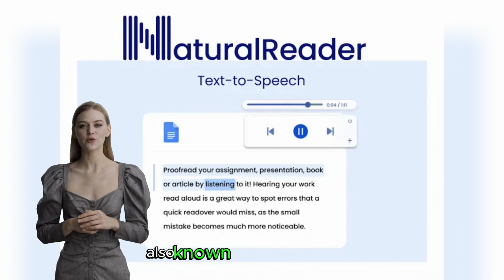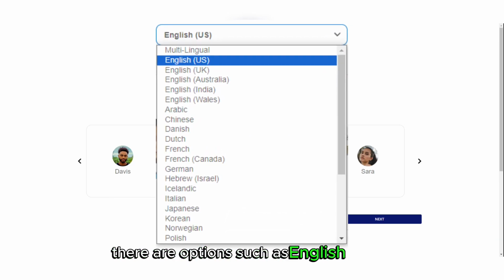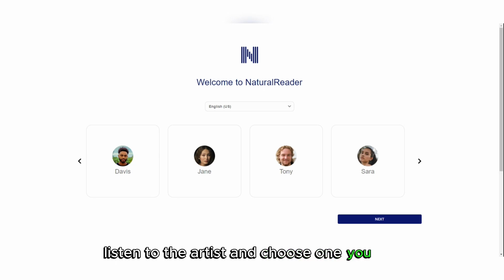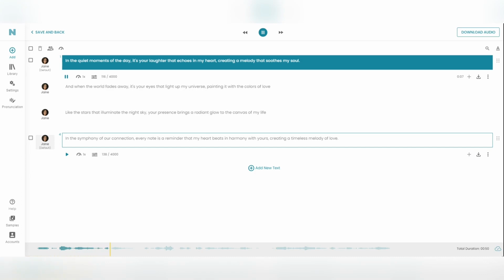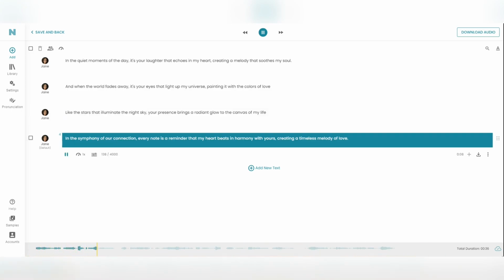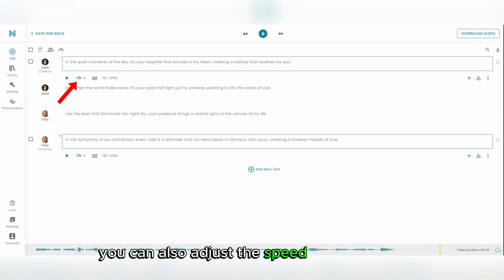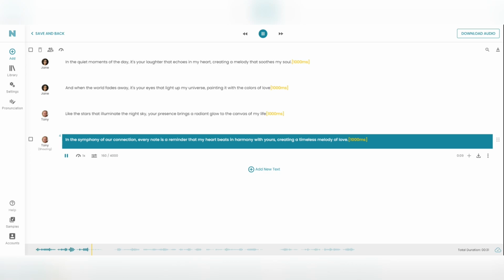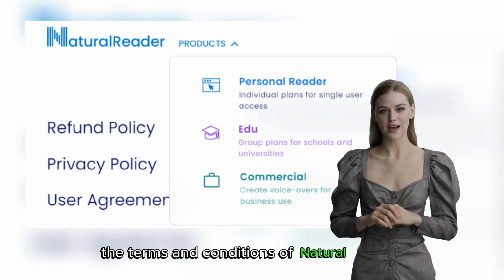BEST Natural Sounding Text to Speech AI Generator - Human-like Voices!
Did you know that one of the most common critics of AI's is their lack of emotion? Until now, AI's have been found to struggle to express emotions like normal people and for people looking to make the best possible use of AI, this has become a significant issue.

0:00 Introducing AI Voice Generator Tool
0:30 Natural Reader Text to Speech AI
1:00 How To Use Text to Speech Reader